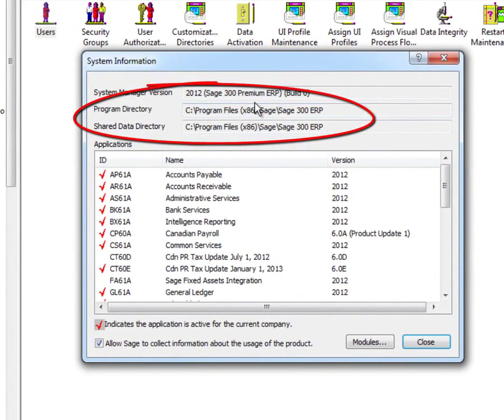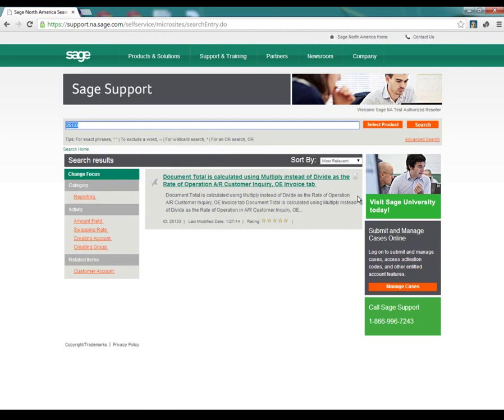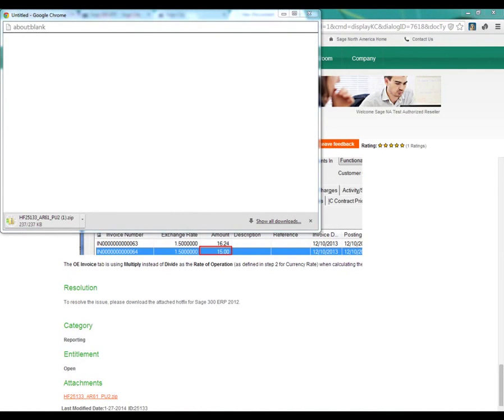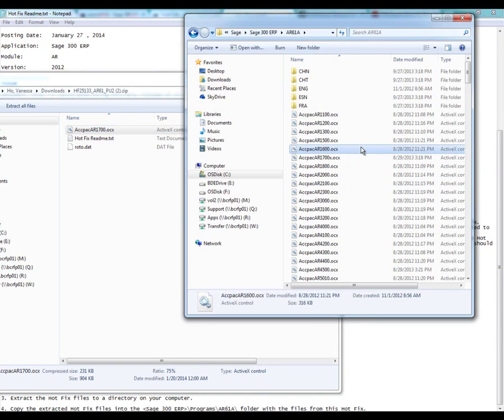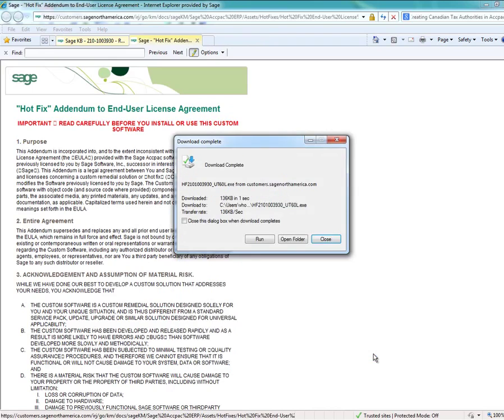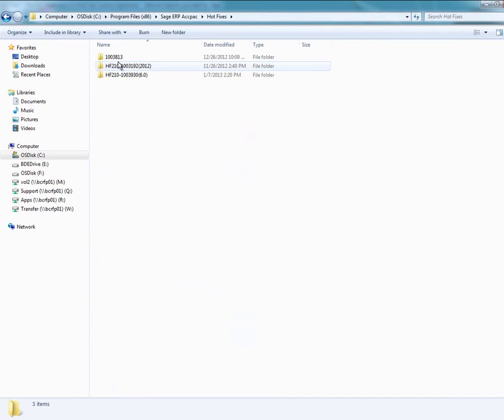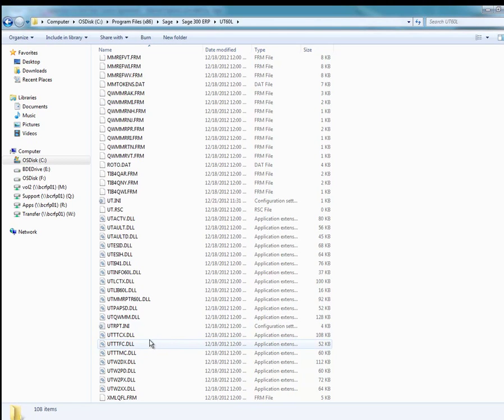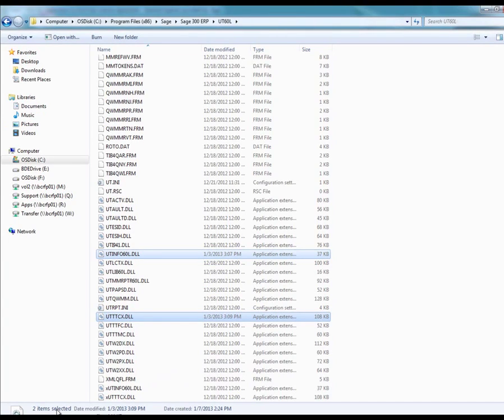Sage 300 — How to download and install a hotfix (North America)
Occasionally, HotFixes will be becoming available for different versions of Sage 300. This video shows you how to download and install any applicable Hotfix.